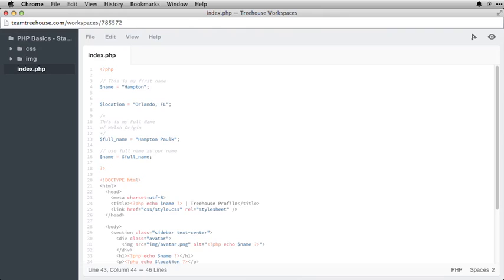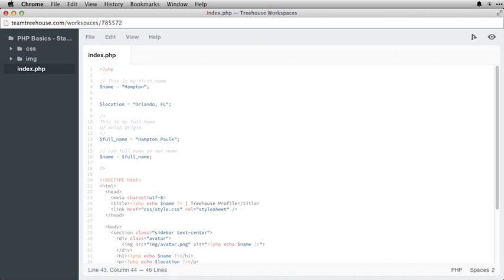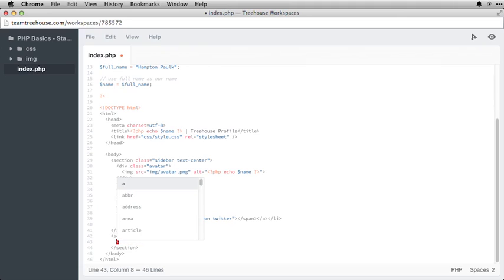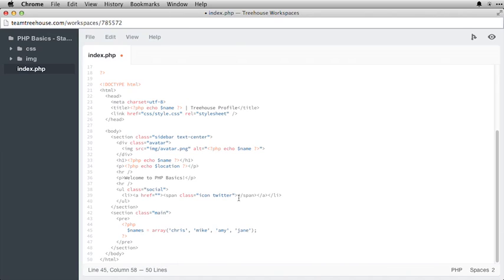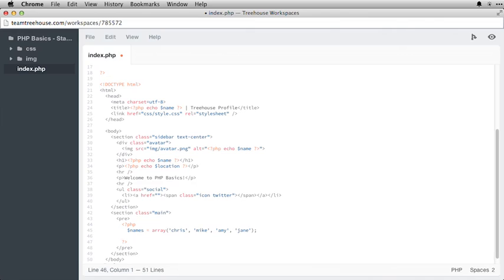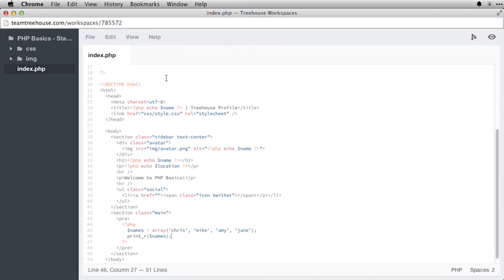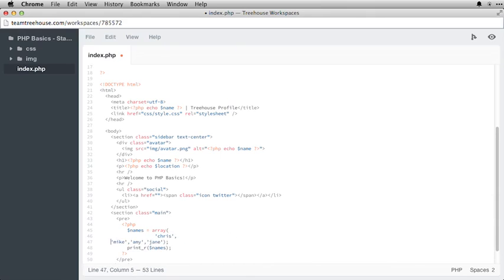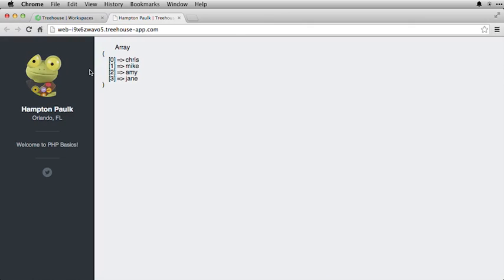Whitespace in PHP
Personal Home Page, Preprocessor, and 80% of the Internet? Let's Learn about PHP. We will go over the basic usage and get

started using workspaces.

4:04
Getting Started With PHP
5:42
PHP Basic Usage

PHP Data & Structure
Let's learn about Variables, Statements, Comments, & Whitespace in PHP.

7:54
PHP Variables
6:10
PHP Statements & Comments
4:43

PHP Datatypes
There are several different datatypes in PHP that you will use on a regular basis. We will begin our introduction to these

datatypes here.

8:51
Integers & Floats
10:18
Strings & Booleans
7:04
PHP Constants
10:24
Introducing Arrays
6:49
Associative Arrays

PHP Operators

8:41
Operators
7:18
Comparison Operators
4:37
Logical Operators

PHP Conditionals & Loops

PHP Conditionals & Loops are so common in PHP you will wonder how you ever got by without them.

9:36
Conditionals
3:37
If / ElseIf Conditionals
6:30
For Loops
8:03
Foreach Loops